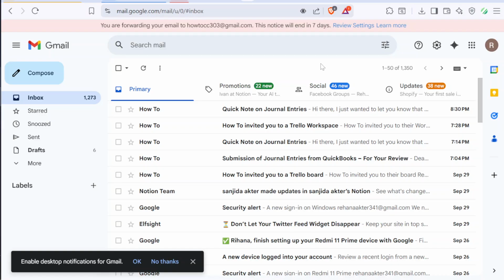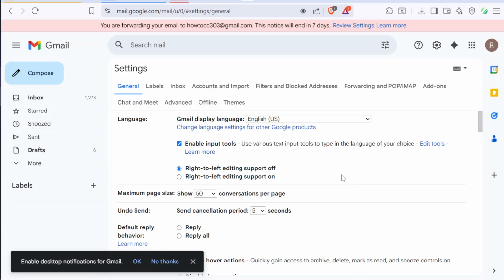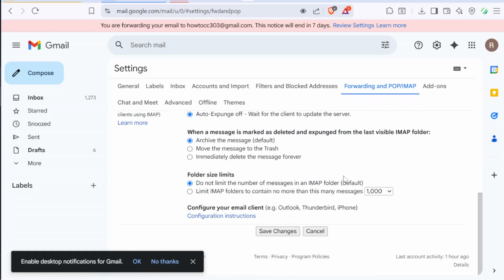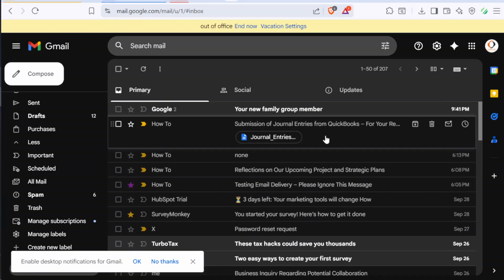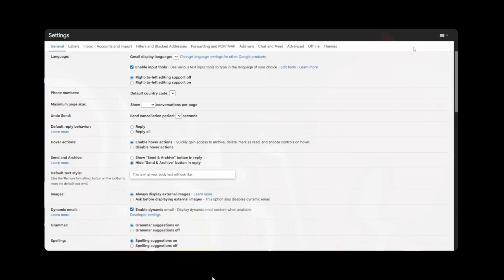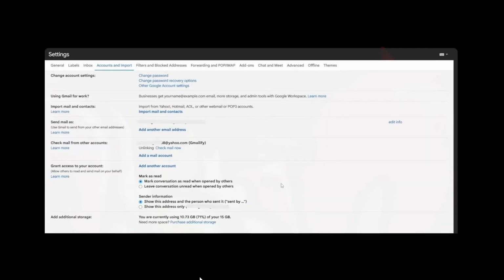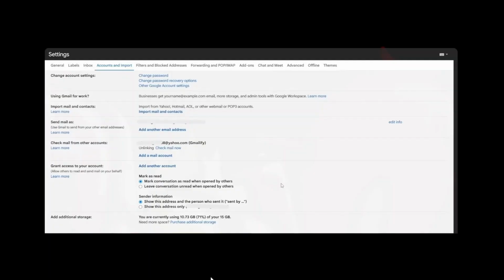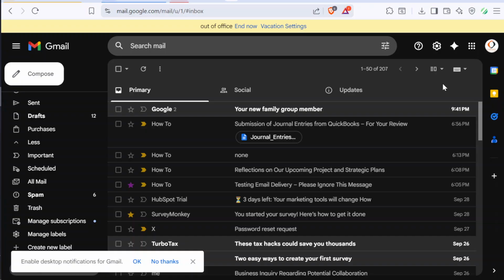How to Unsync or Unlink Gmail Accounts - 2025 (Best Method)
How to Unsync or Unlink Gmail Accounts
In this video, we show you how to unsync or unlink Gmail accounts easily from your device. Whether you want to remove a secondary Gmail account from your phone or stop syncing emails across multiple accounts, this step-by-step guide makes the process simple. We cover how to manage Google account settings, remove linked accounts on Android and iOS devices, and prevent automatic synchronization of emails.